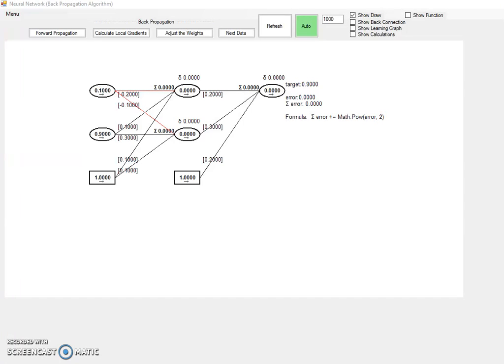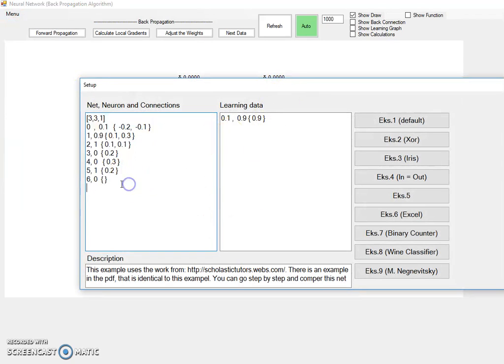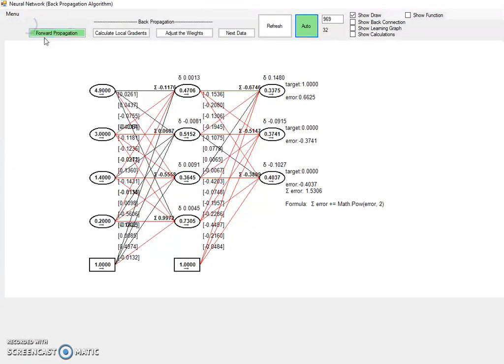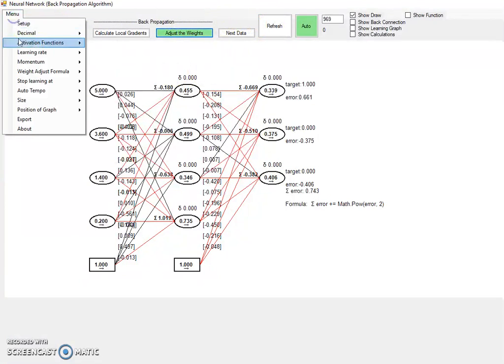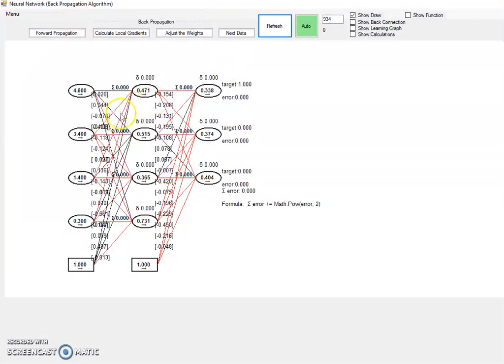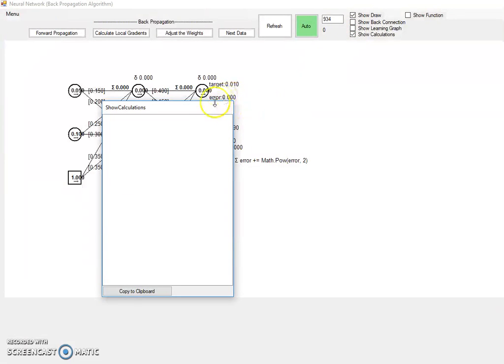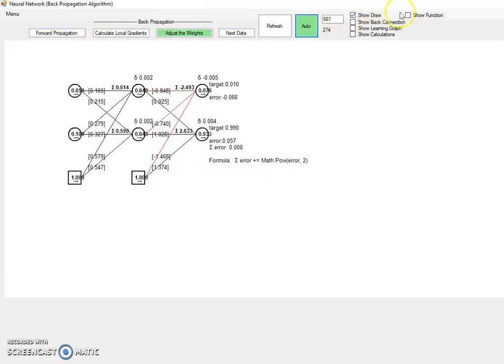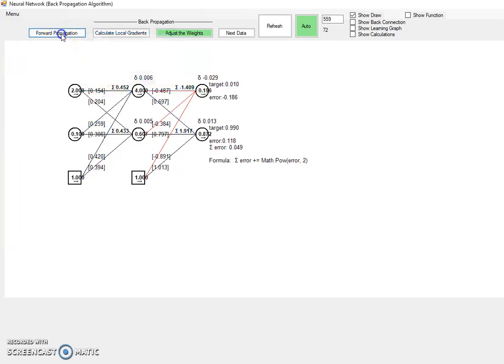Video 2 (Deep Neural Network Tool) (Machine Learning Tool) (DNN Tool)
Since the first video on Neural Network the tool has been developed much more. Here I show how you can download the tool and the basics of using it. Or you can just go directly to my homepage and get the exe file